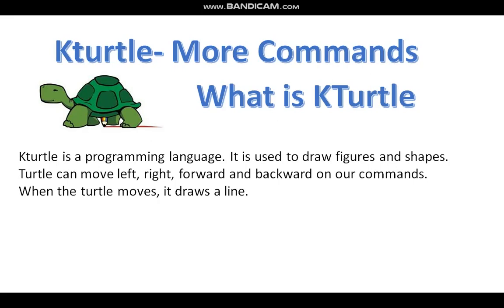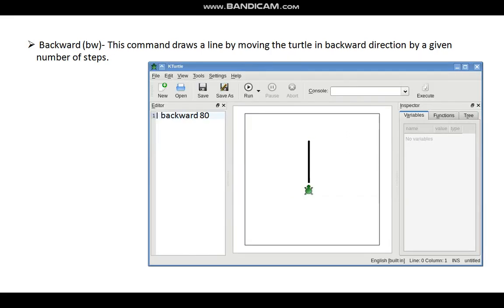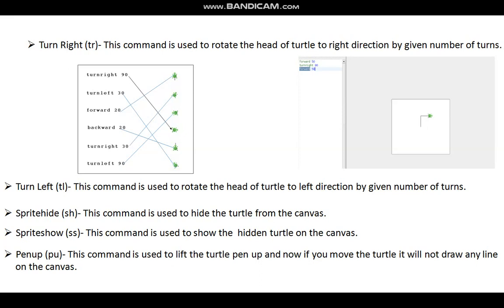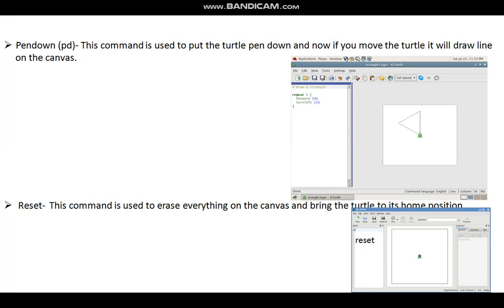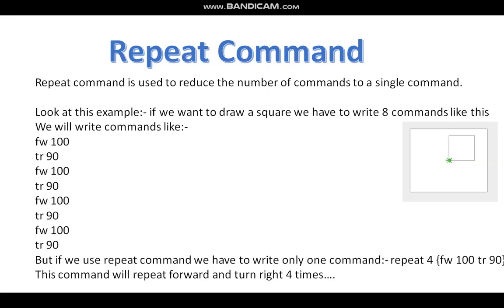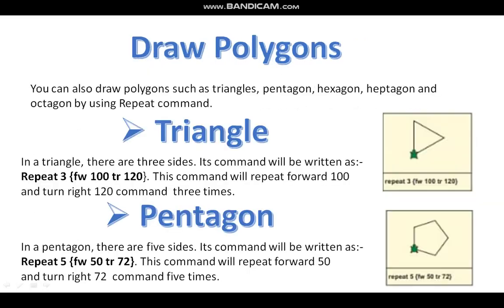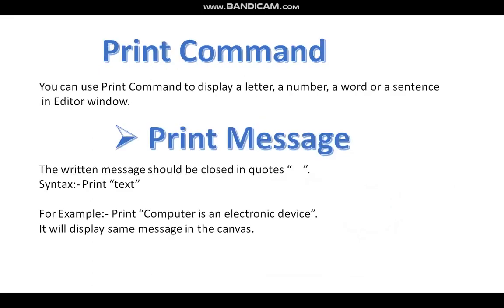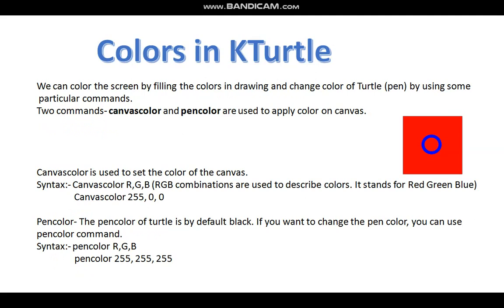KTurtle- More Commands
KTurtle, Repeat Command, Print Command, Colors in KTurtle..
Class 4
Ch 4